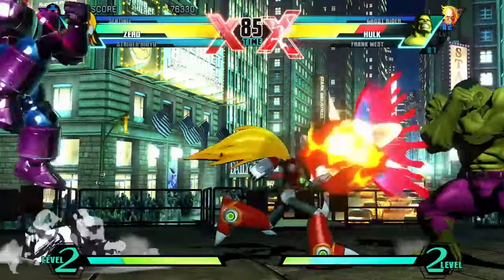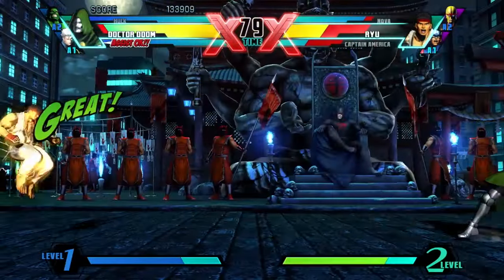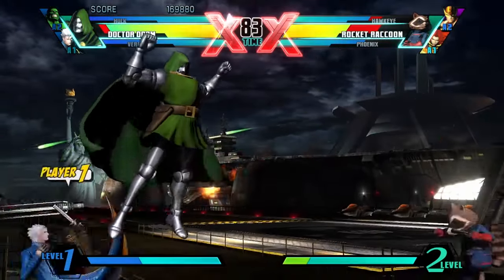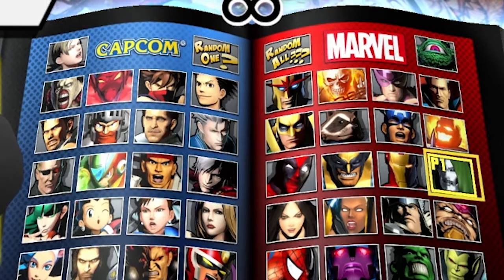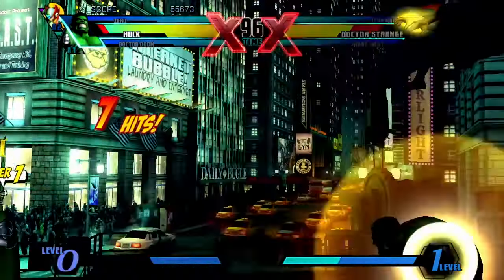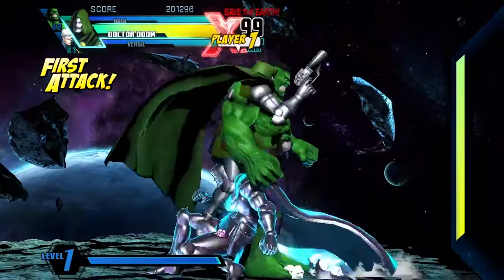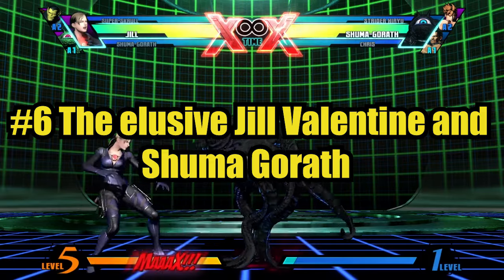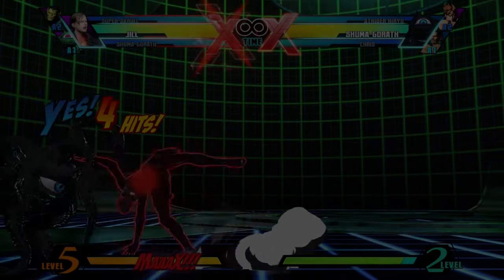it's the 6 fascinating things about ultimate marvel vs capcom 3_dadnkidsplay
This is the game that follow behind Marvel vs Capcom 2 ten years later.
I was really happy that Capcom follow up behind the classic which is Marvel vs Capcom 2, and the Ultimate version had truly seal the deal for me.
If you have any fascinating things you like to add, I would love to read about it in the comment section!

Marvel vs Capcom 3 (umvc3) is a fighting game developed by Capcom. The game was released for Home systems back in February of 2011, then the Ultimate version released later in November of the same year. Also, subsequent ports for the Xbox one, Ps4, and Windows would follow around 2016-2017.

00:00 intro
00:28 #1 Marvel 3 is a new game from the ground up
01:36 #2 The game has a 4 button attack system
02:49 #3 It has an impressive character roster
04:09 #4 It is the 1st game to include the Savage Hulk
05:12 #5  Galactus is the final Boss
06:19 #6 The Elusive Jill Valentine and Shuma Gorath DLC
07:23 Outro